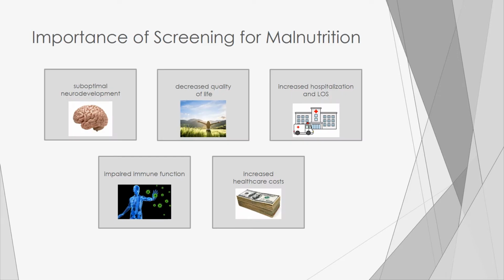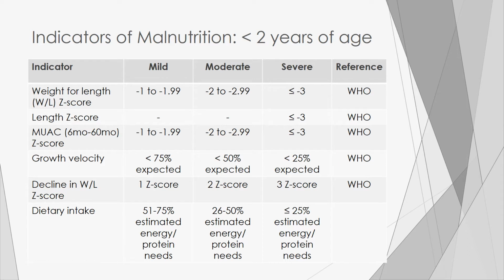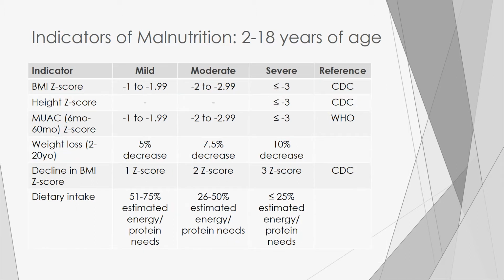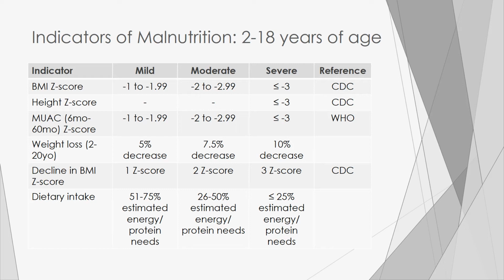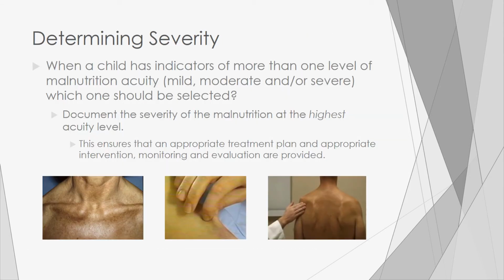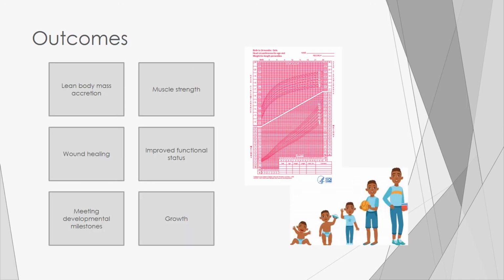February 2022 Nutrition Pearl: Diagnosing Pediatric Malnutrition